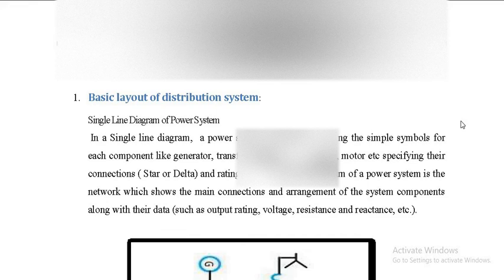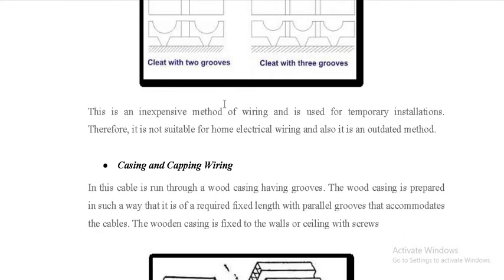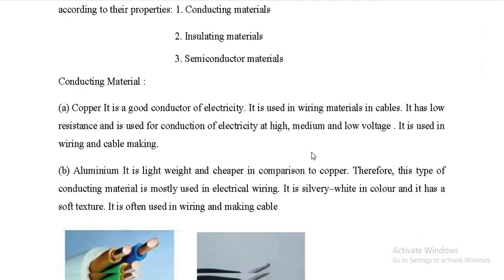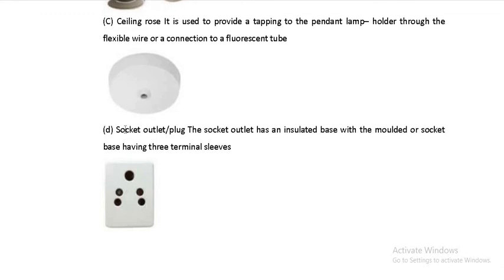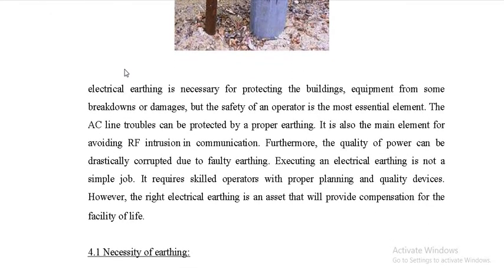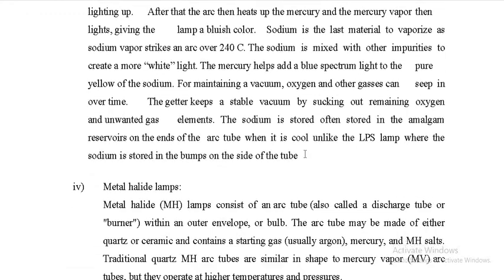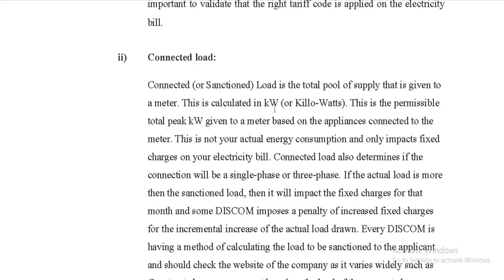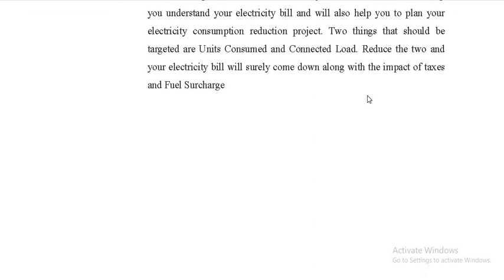Layout of power system, earthing, wiring types and accessories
Different lamps: sodium vapour, incandescent, CFL etc.working principle and construction